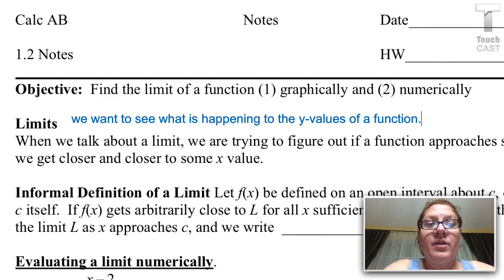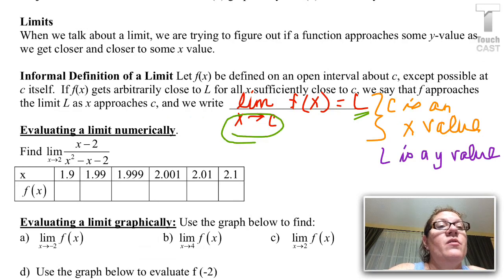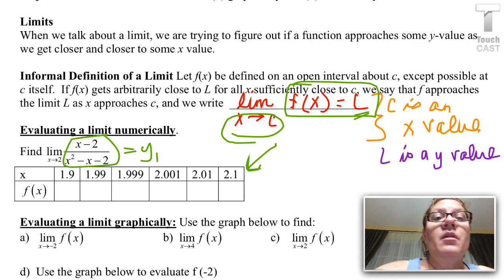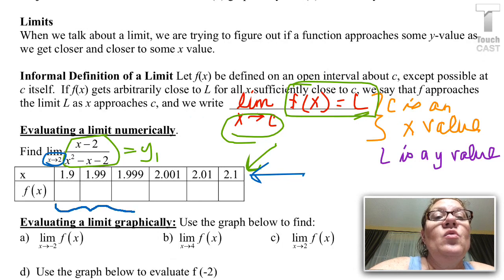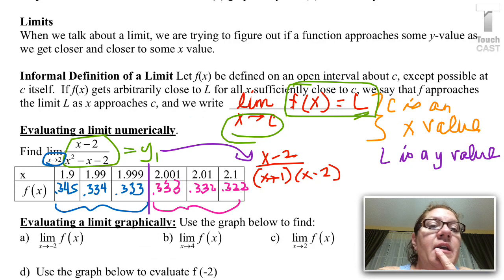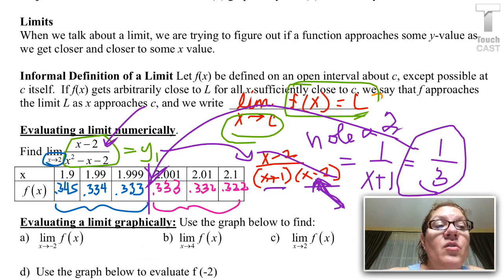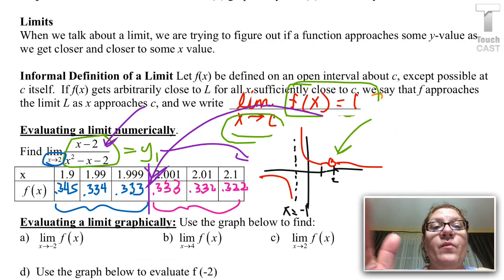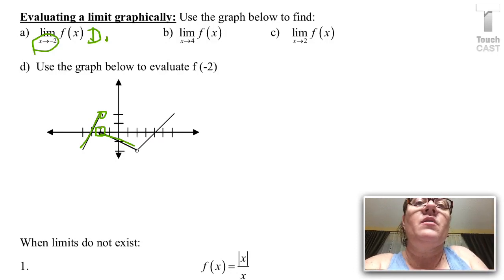1.2 notes pt1